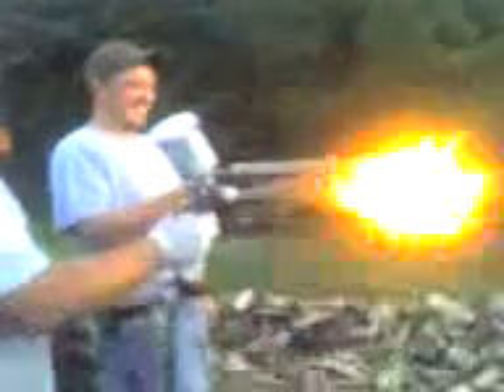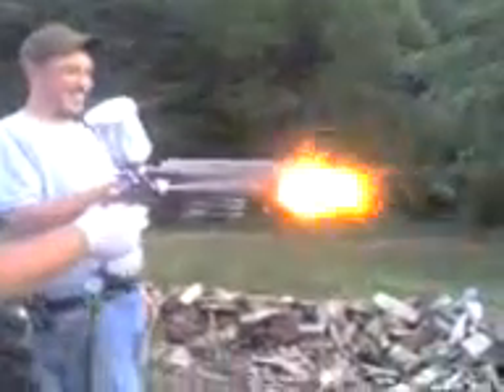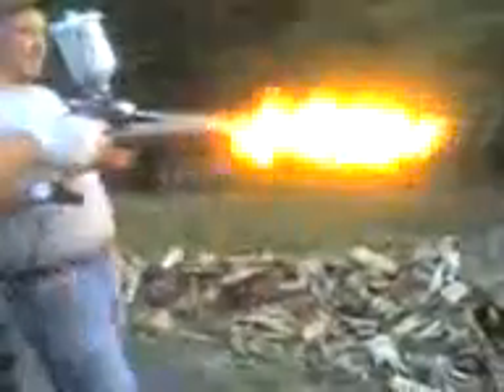how to clean a paint gun